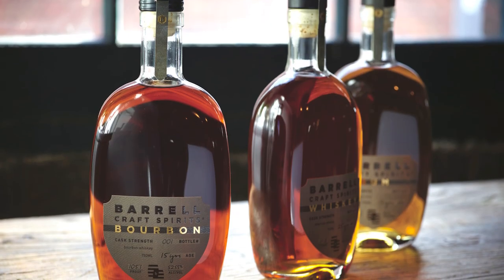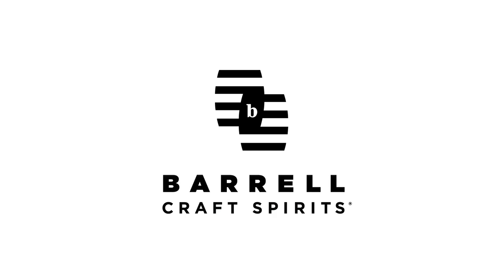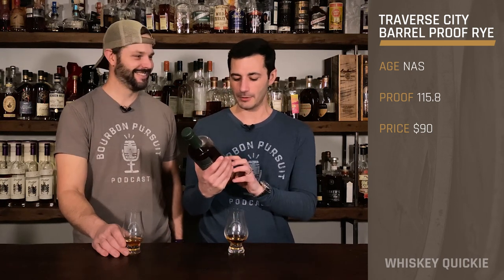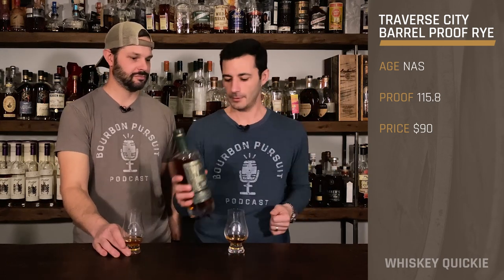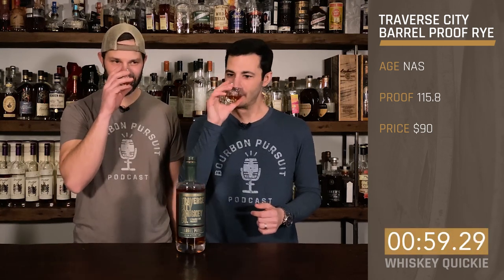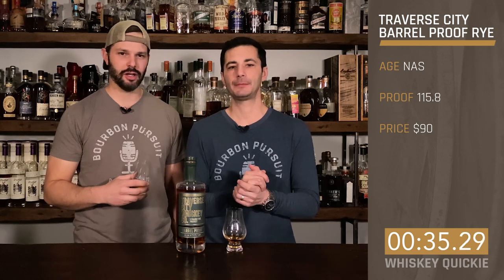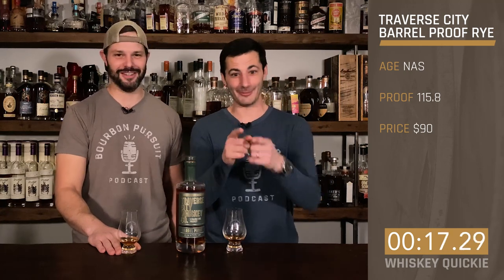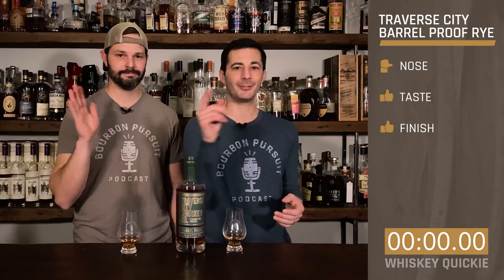Traverse City Whiskey Co. Barrel Proof Rye Whiskey Review in 60 Seconds | Whiskey Quickie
On this Whiskey Quickie by Bourbon Pursuit, we review Traverse City Whiskey Co. Barrel Proof Rye Whiskey. This non-age stated rye is 115.8 proof and $90 MSRP. Cheers!